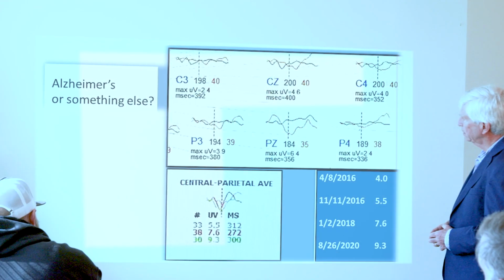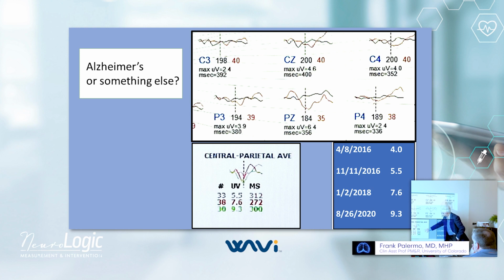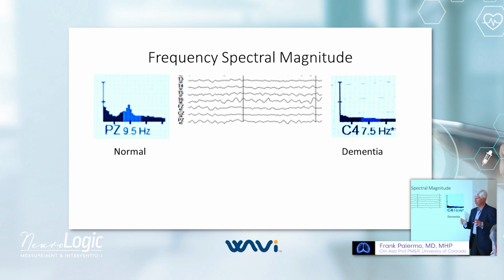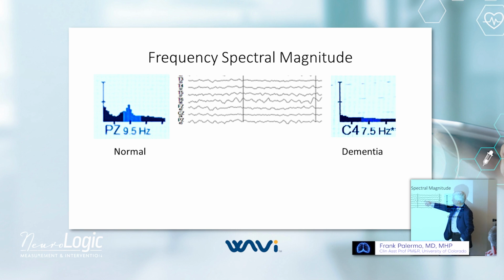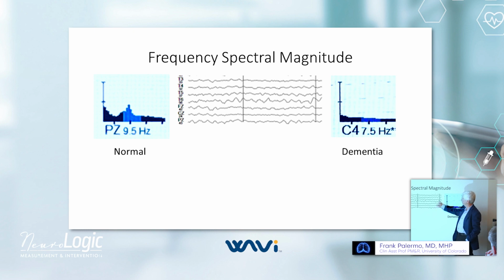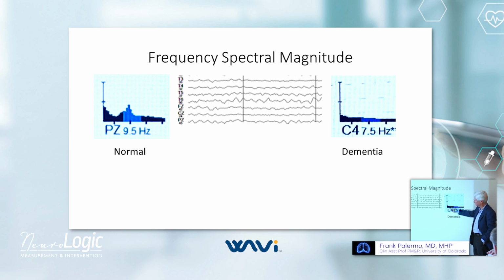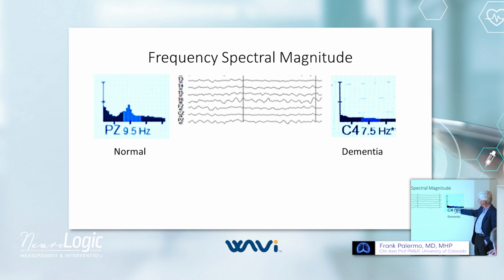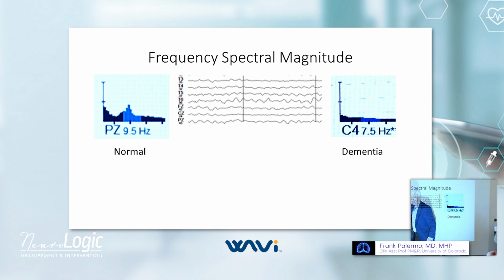wavi 5a alz prt 1 1080p